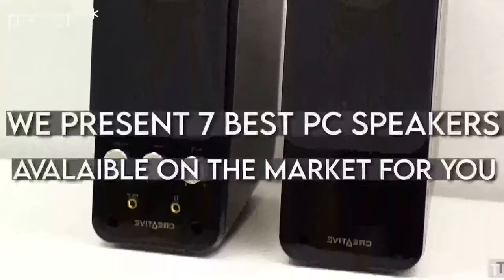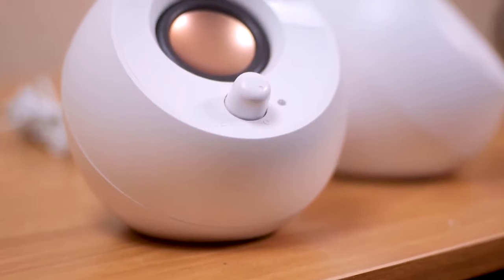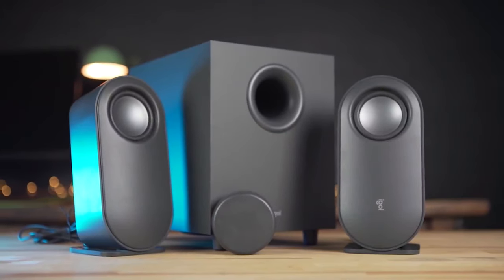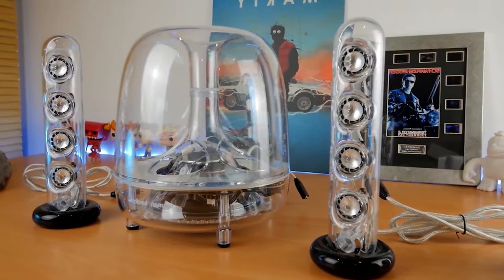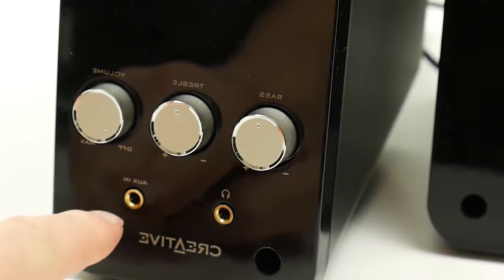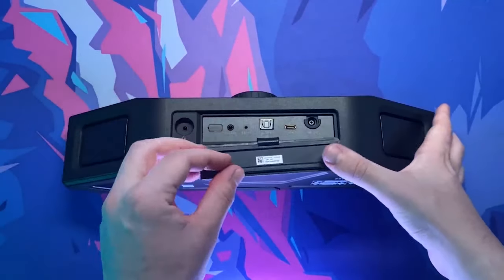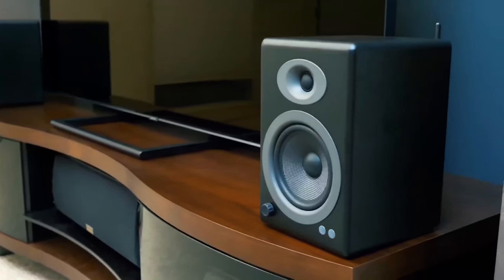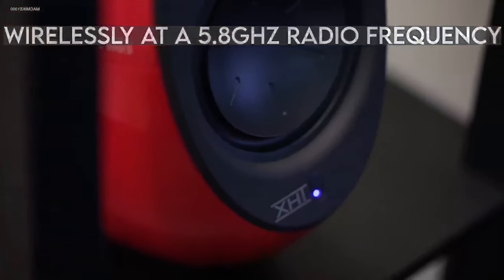7 Best PC Speakers 2023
7 Best PC Speakers 2023

PC users tend to purchase speakers for different purposes like gaming, music production, general sound amplification, and a few just for the aesthetic feeling that comes from the sight of a speaker in their workstation.
There are various PC speakers out there, making it difficult to choose which one to buy.

The number 1 speaker on the list is the USB-C speaker, Creative Pebble V2.
Creative Pebble speakers have been around for quite some time and are now available in the new V2 version with a USB-C connection that powers the speaker without requiring an external power adapter. As expected, there is some difference between this V2 model and the V1. The V2 plays a little louder and sounds better.

Coming at number 6 of our best 7 Pc speakers is the Logitech Z407 speaker. This speaker works best if you want to have a feel of mid-level sound quality without breaking a bank.
The Compact is valued at an $80 to $90 range and equipped with a small subwoofer. The Logitech Z407 is a great mid-budget speaker. It's made entirely of plastic, and the satellite speakers are quite light.
 It's also easy to set up. It can be connected to your computer using a USB cable or wired using an auxiliary 3.5mm cable. You can also choose to connect it via Bluetooth.

Next on the list is the Harman KardonSoundSticks III.
Combining an incredibly sleek, futuristic look for aesthetic with great sound output suitable even for individuals interested in semi-professional audio gigs, the Harman KardonSoundsticks 111 is a great audio companion any day.

The fourth speaker on the list is the Logitech G560 Gaming Speakers
Creative Labs GigaWorks T20 Series II
The T20s are well-made and offer good sound quality for the money. The 9 x 5.6 x 3.5-inch speakers are tall and slender, with a balanced treble and bass combination that you may tweak. The system contains two 3.5mm inputs and an RCA-to-3.5mm converter used to connect stereo sources. With 14 watts per channel, the T20s are also louder than many speakers in their price range.

Coming third place is LG UltraGear GP9.
Flaunting a Weight of 3.35 lbs and 14.8 x 3.3 x 4.2 inches in size, and Connectivity options from Optical 3.5 mm to Bluetooth to USB-C and
Auxiliary battery life of up to 5 hours while still featuring DTS, built-in microphone, and app support, the LG UltraGear GP9 is every gamers' dream.

Number 2 is AUDIOENGINE A5+ WIRELESS
These PC speakers are presently rated as the best sound on the market. With two 50W bookshelf speakers and a built-in 24-bit DAC that lets you hear music the way, the singer would have wanted you to appreciate his art.

The number 1 speaker on the list of best PC speakers is the Edifier E235 Luna E. These out-of-a-sci fi-movie beauties combine a Weight of 3.6kg with a combined driver capacity of an 8-inch woofer, ¾-inch silk dome tweeter, and 3-inch full-range satellite bass driver while supporting both Bluetooth input and 3.5mm jack with additional output options for headphones.